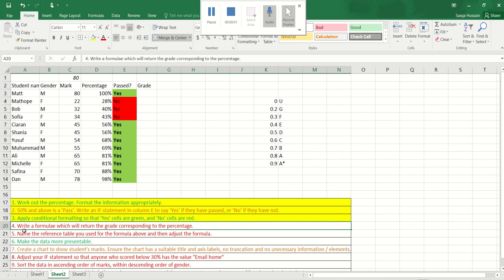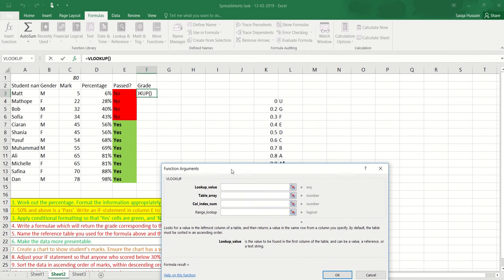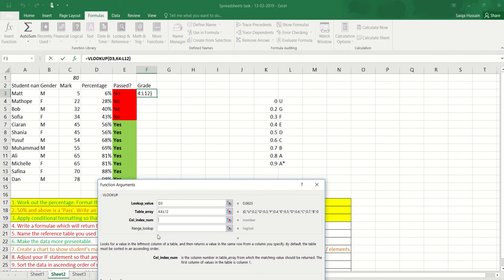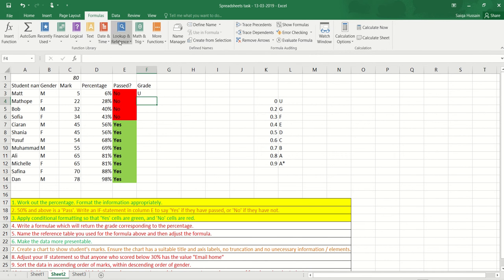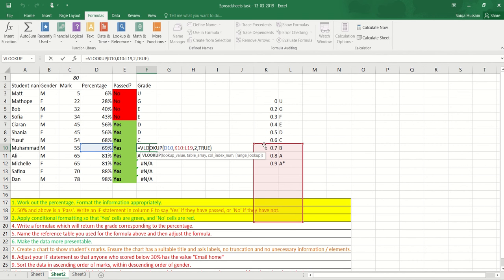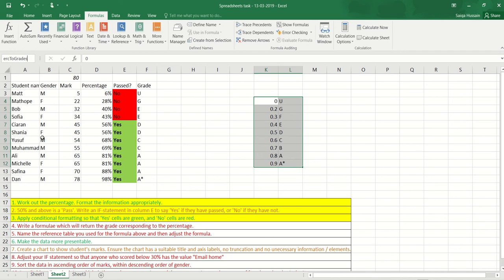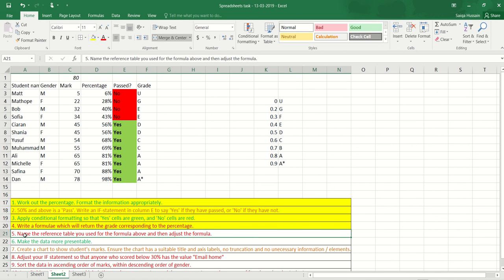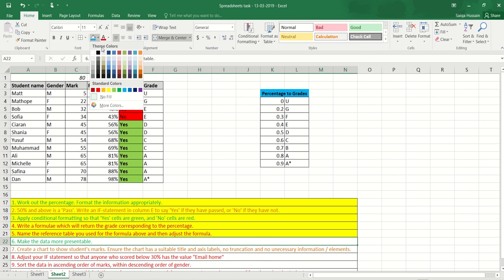Spreadsheet task revision in MS Excel - vid 2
This is the second of three videos working through a specific spreadsheet activity going through key skills which are required for the iGCSE ICT course. This video goes through the VLOOKUP formula, absolute cell referencing, naming ranges and formatting data to make it more presentable.